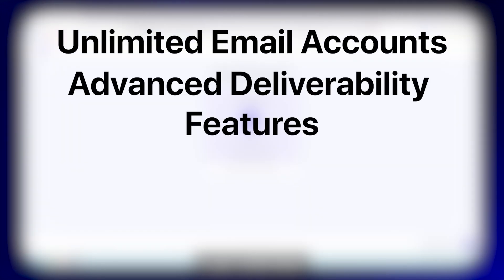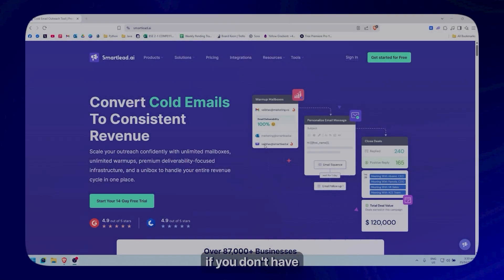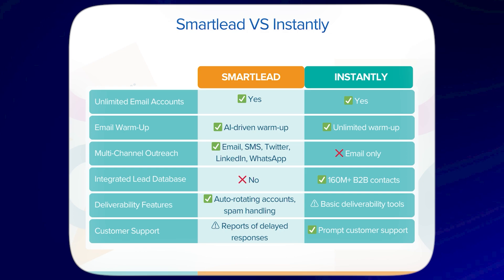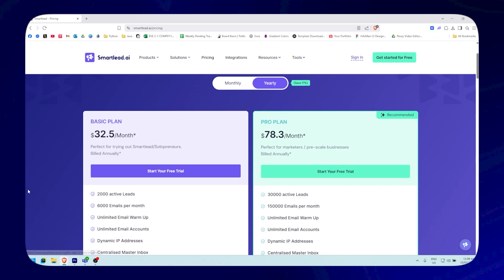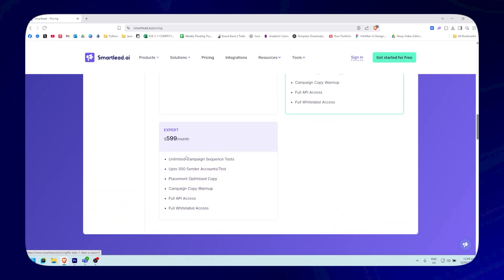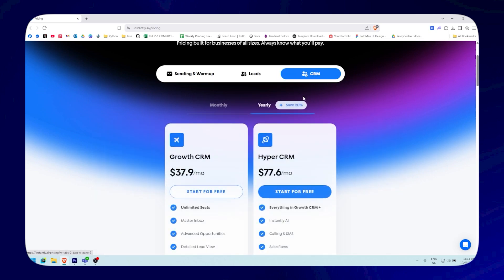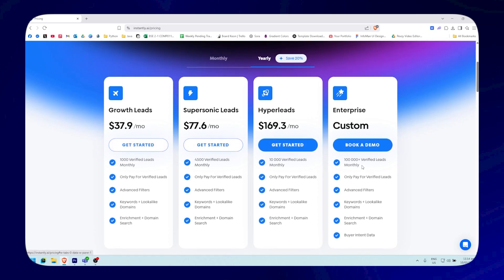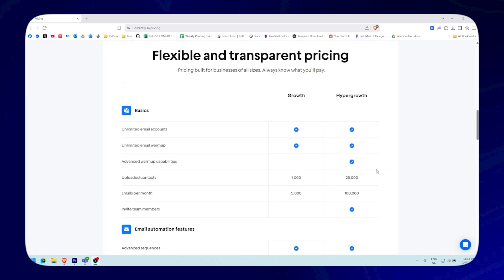Smartlead VS Instantly AI Comparison (Don't Choose Wrong)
☑ Watched the video
☐ Liked?